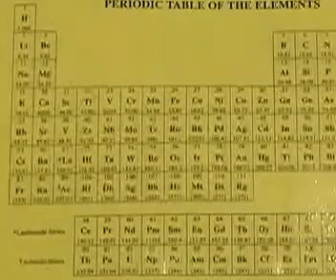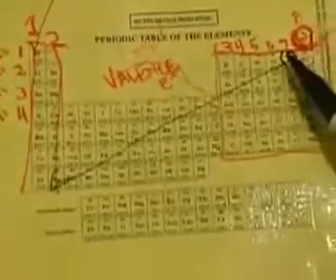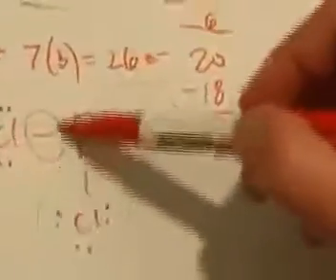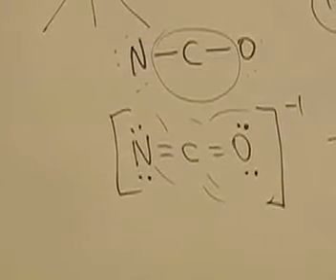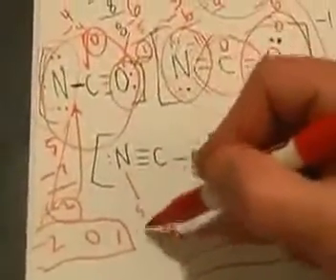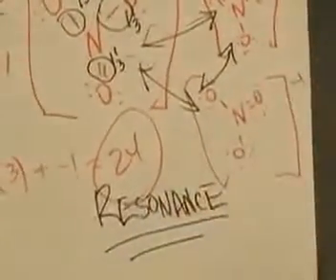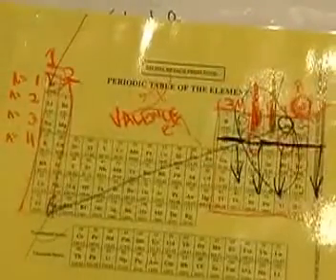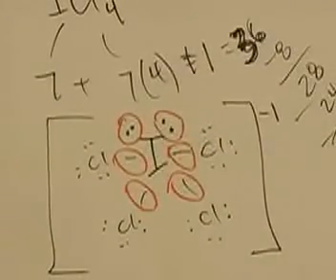Chapter 8 Bonding 3 1